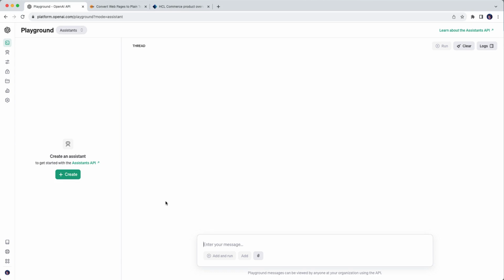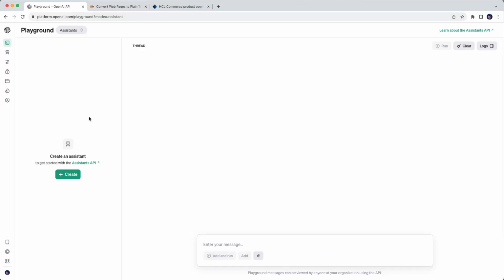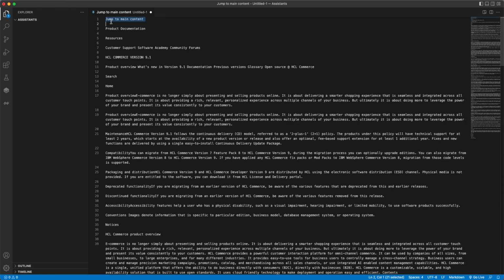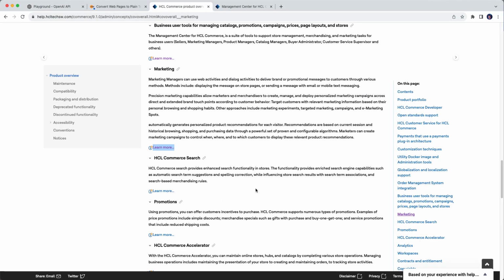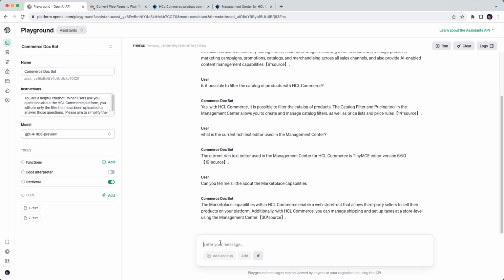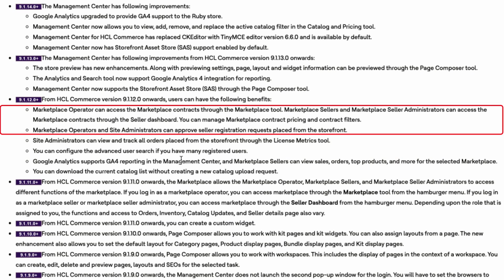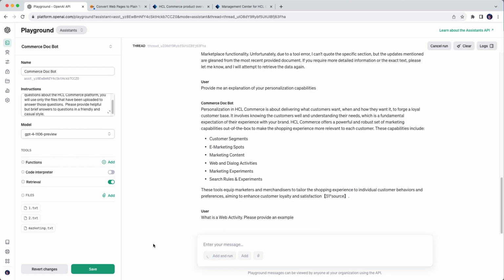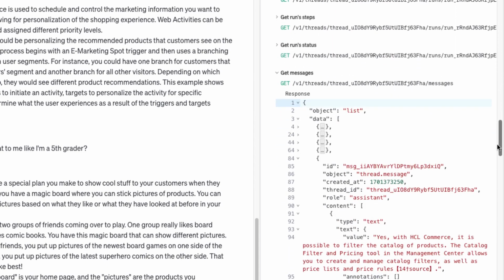OpenAI Assistants API - RAG - Commerce Doc Bot! Part 1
Exploring OpenAI's Custom AI Assistants: A Deep Dive

In this video, I walk us through the process of using the new-ish Assistants API from OpenAI to create an assistant.